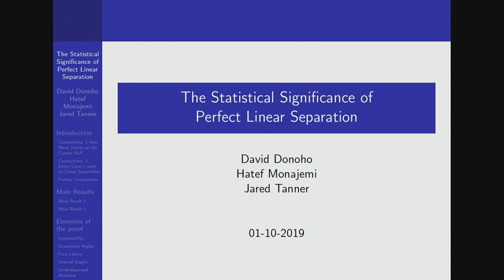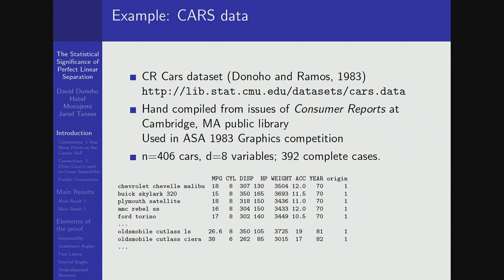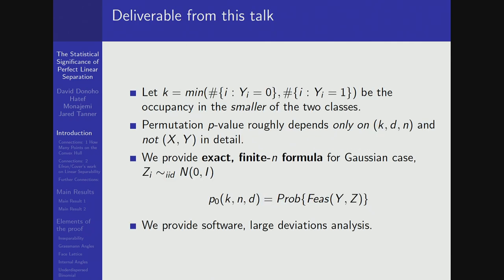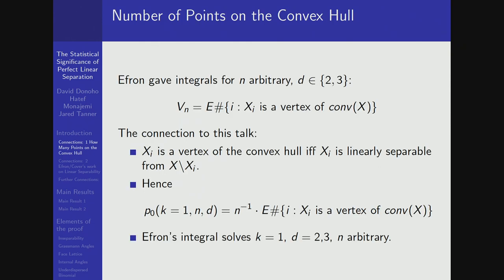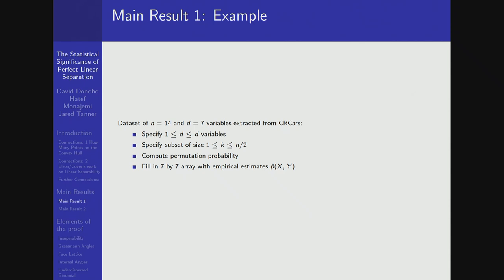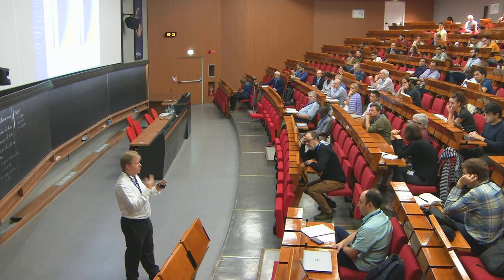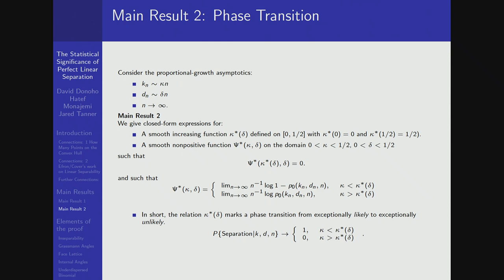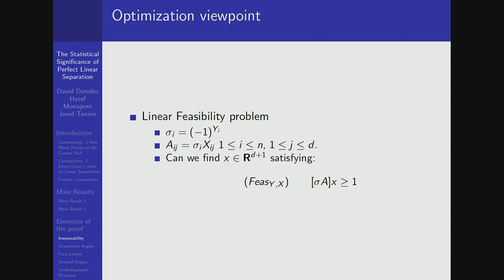The statistical significance perfect linear separation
Speaker: Jared TANNER (Oxford U.)
Workshop on Science of Data Science | (smr 3283)
2019_10_01-09_00-smr3283.mp4